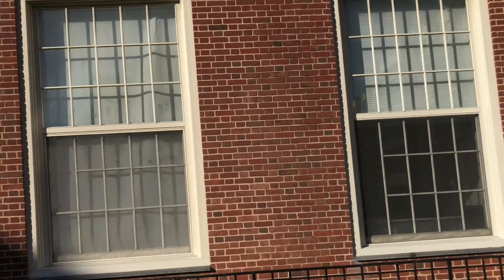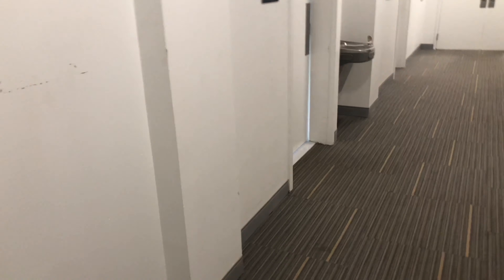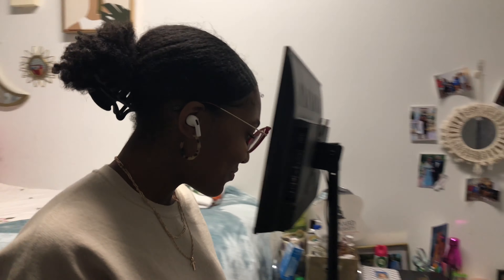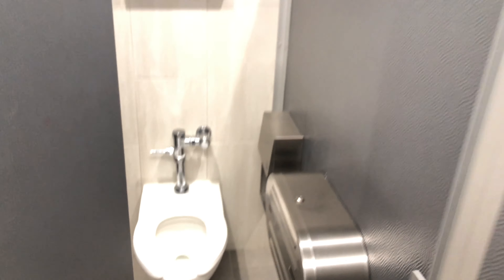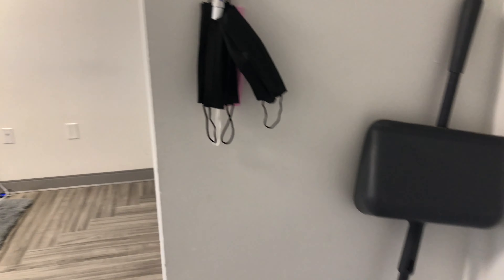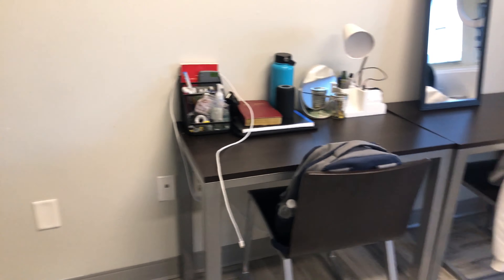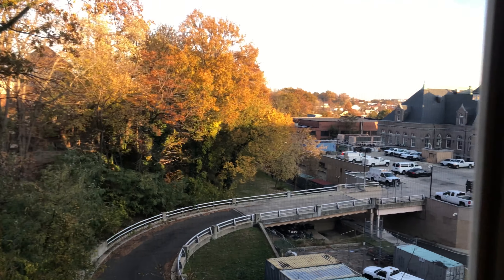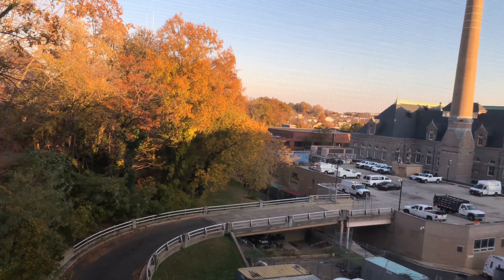HOWARD UNIVERSITY DORM TOUR || QUAD || CRANDAL & TRUTH HALL (2021)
Hey, yall so in today’s video I gave yall a tour of my college dorm in the newly renovated Harriet Tubman Quadrangle (QUAD) at HOWARD UNIVERSITY. I showed yall two different dorms from both Crandal hall and Truth Hall. I hope you guys enjoy this video!!